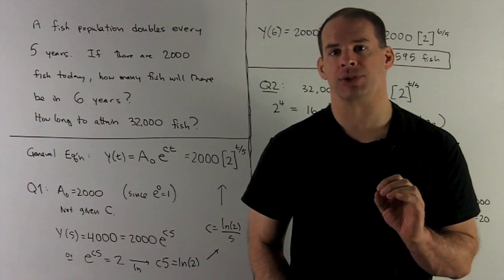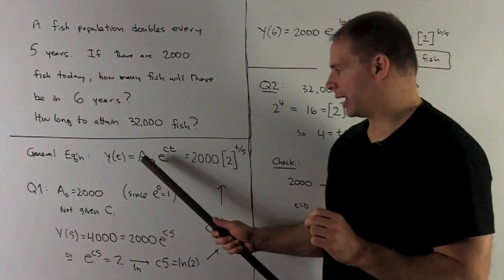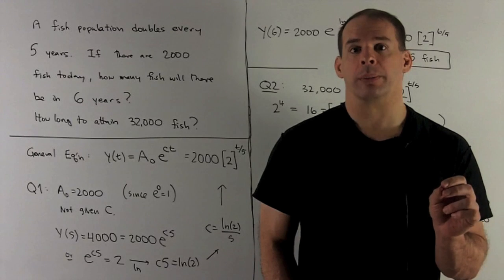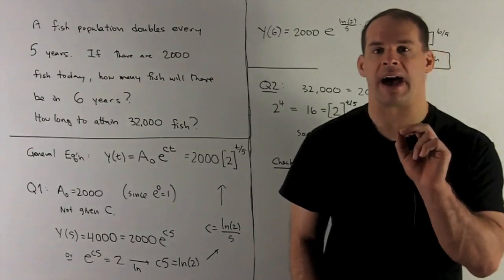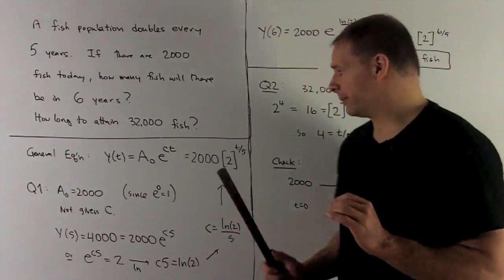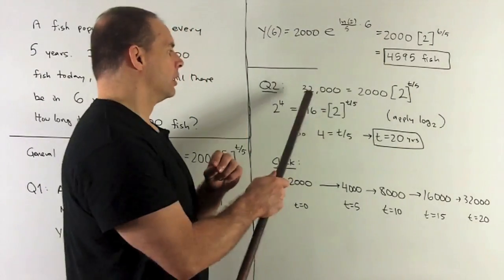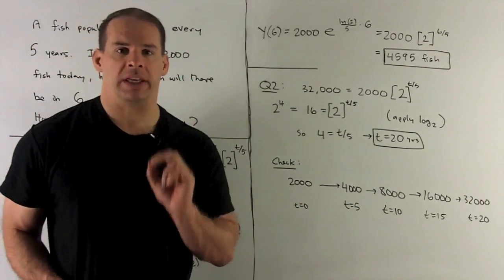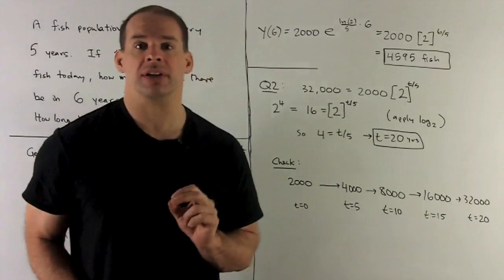Example of Population Growth 1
Calculus/ODEs:   A fish population doubles every 5 years.  If the initial population is 200 fish, how many fish will there be in 6 years?   How long will it take to attain a population of 32,000 fish?